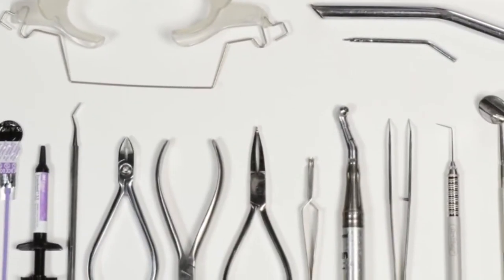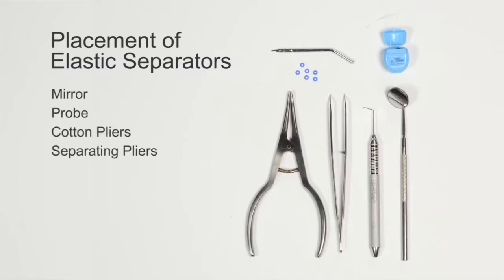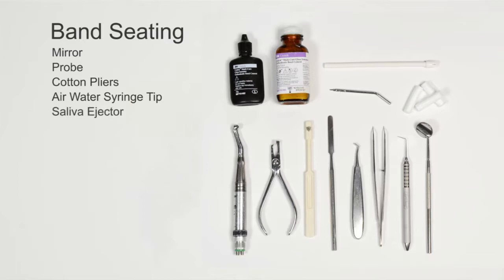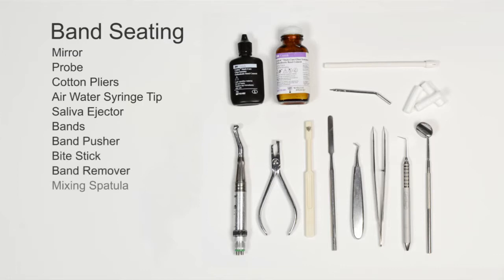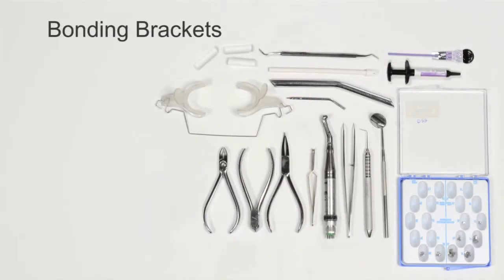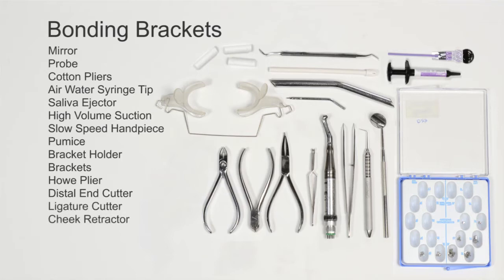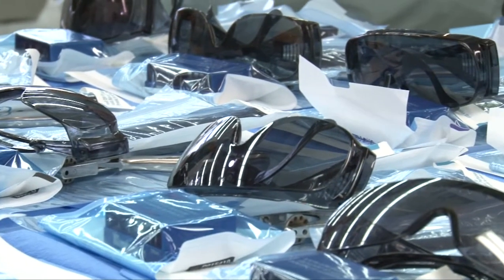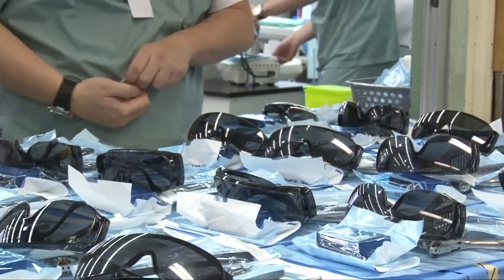Dụng cụ chỉnh nha